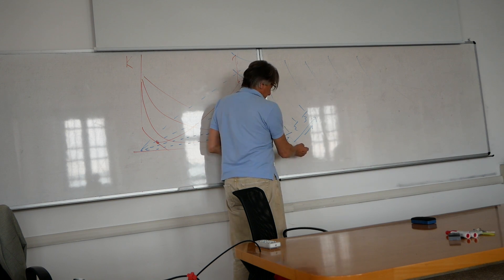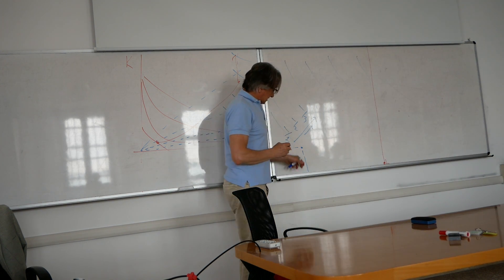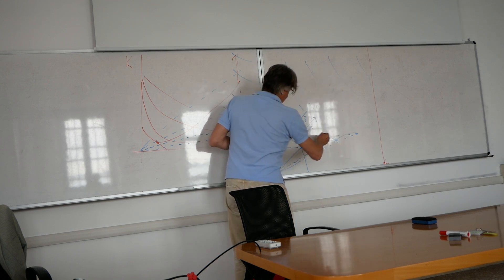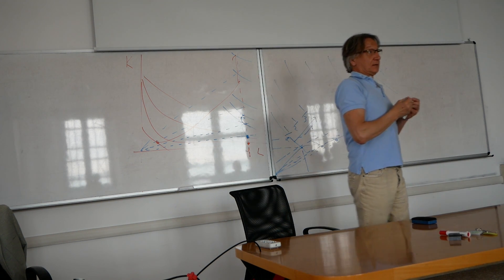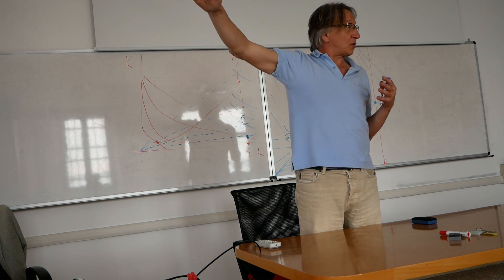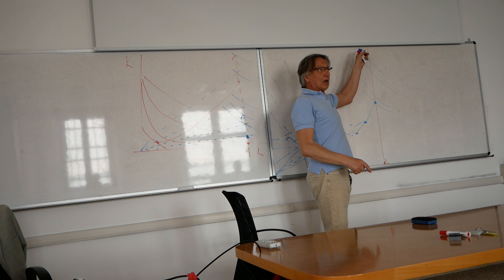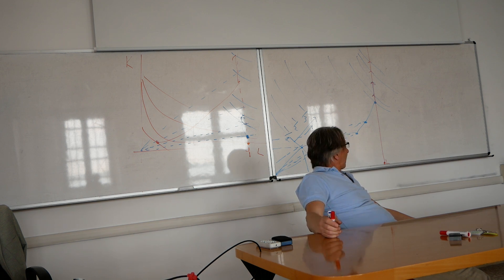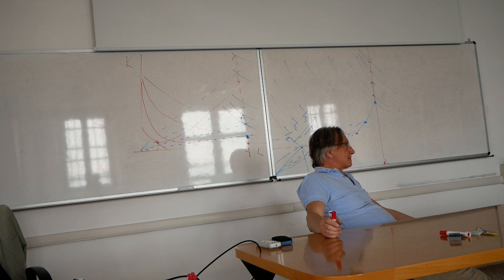Introduction to the Theory of Economic Growth - Lecture 2.8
A sequence of lectures on the theory of economic growth, given to the doctoral students in the PhD program at the Universita' Ca' Foscari, Venezia.

I will post the reading list as soon as I find a way to do it